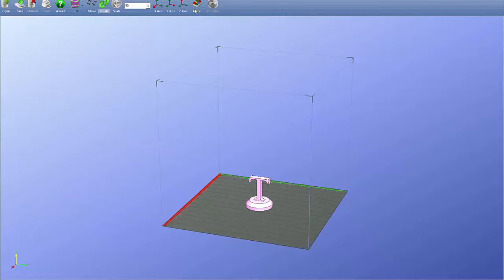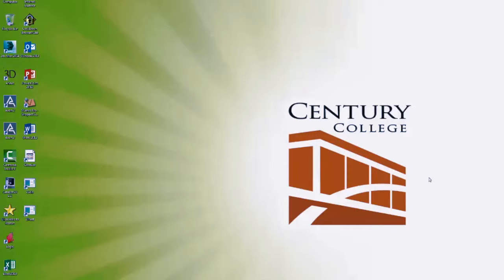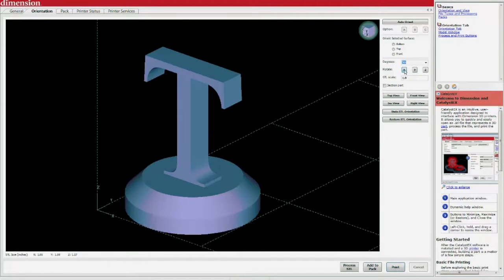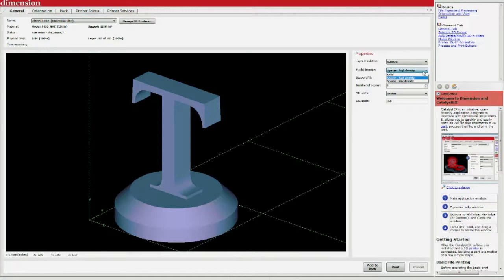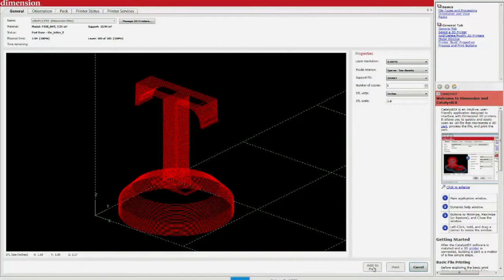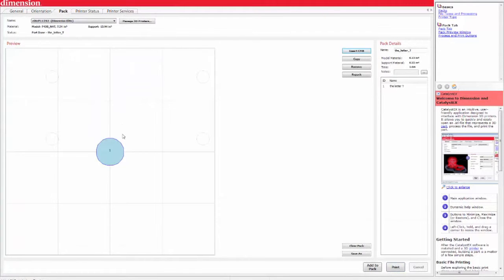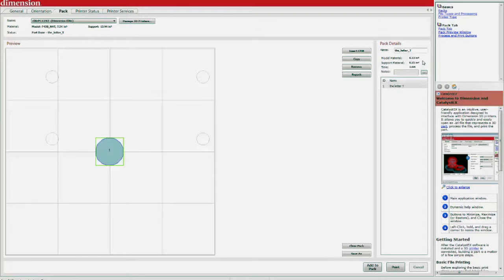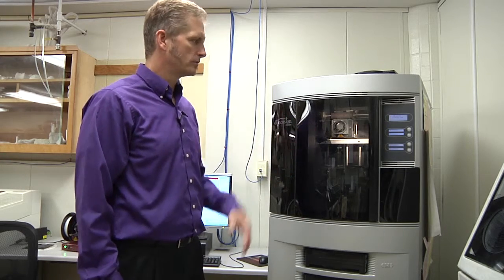3D Printers Dimension MediaSpace